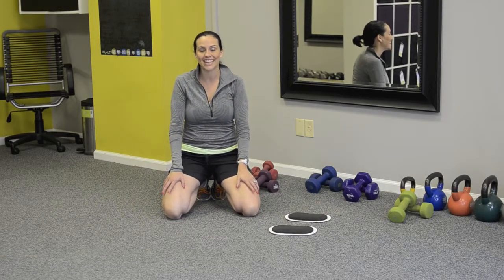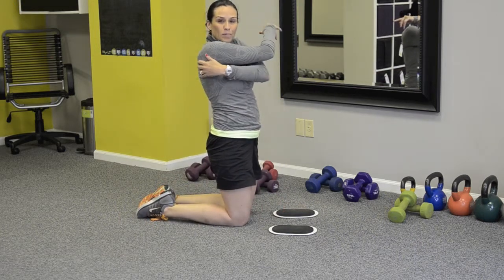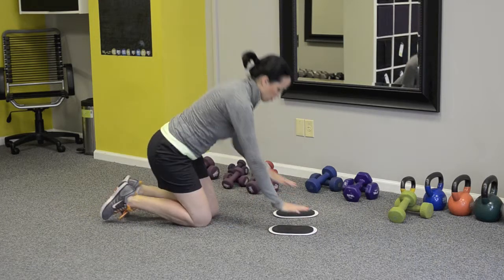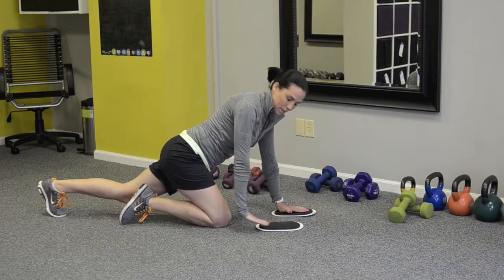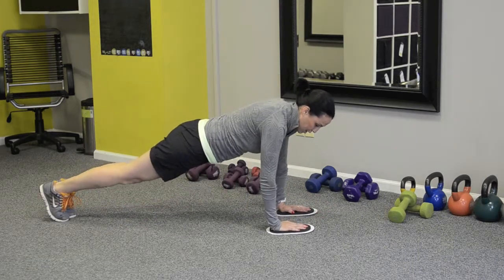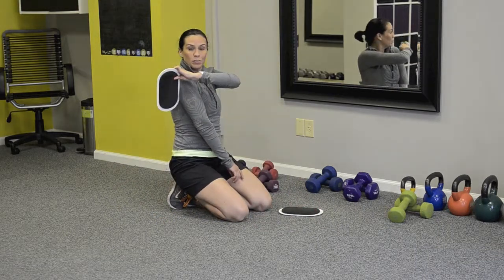Weekly Exercise: Plank Variations with Furniture Sliders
Allison Chopra, personal trainer and owner of Urban Fitness Studio, shows us a number of exercises to do with furniture sliders.